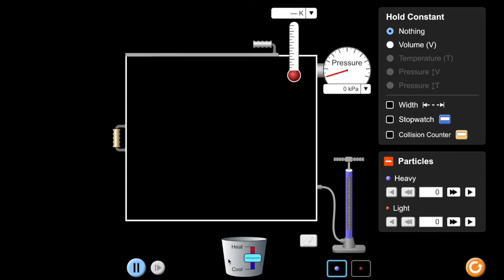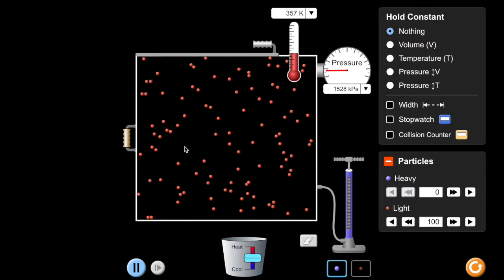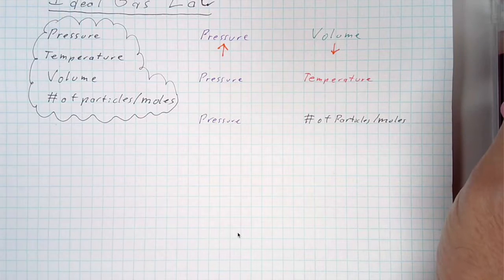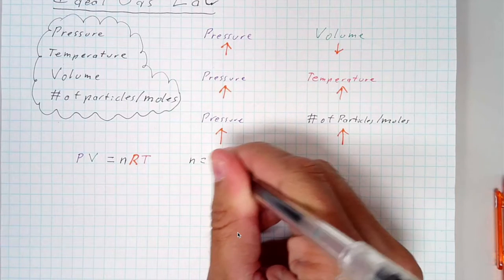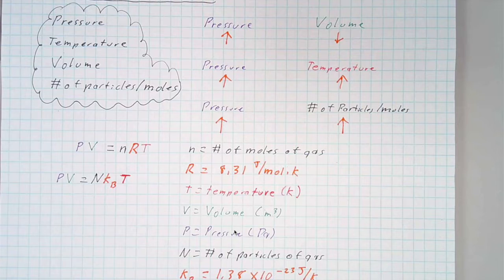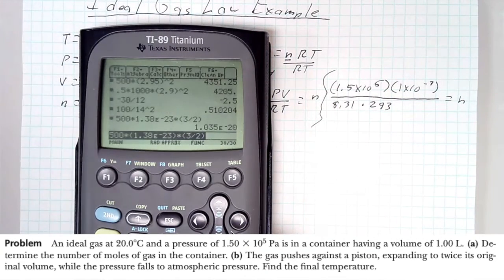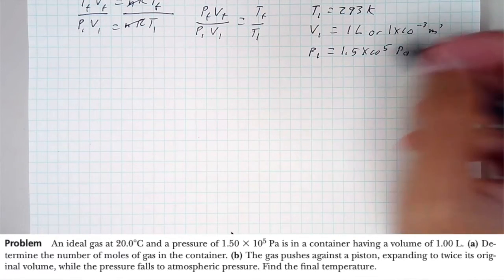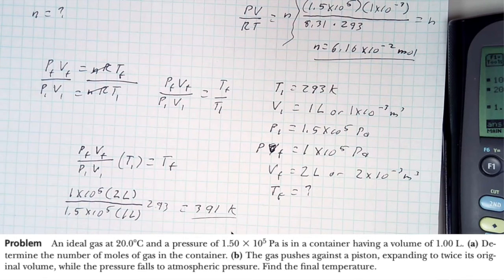The Ideal Gas Law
This video explores the relationship between pressure, volume, temperature, and the quantity of an ideal gas.